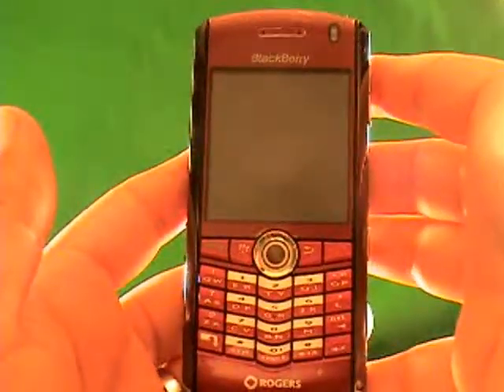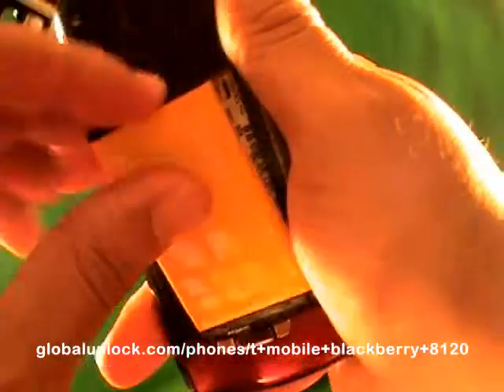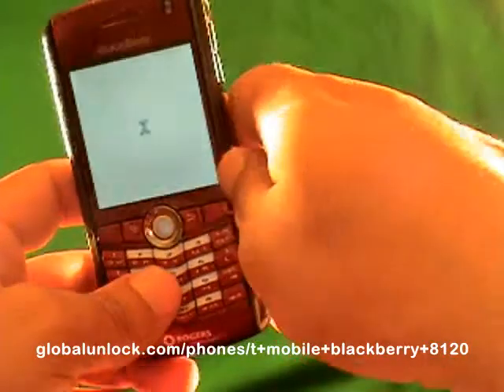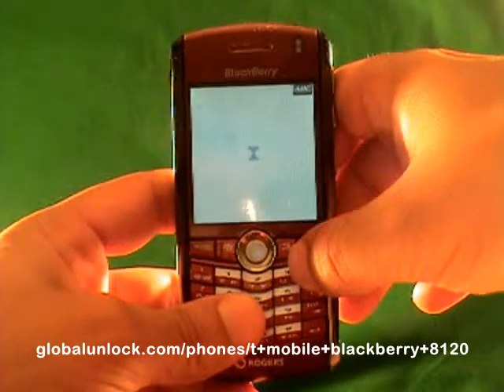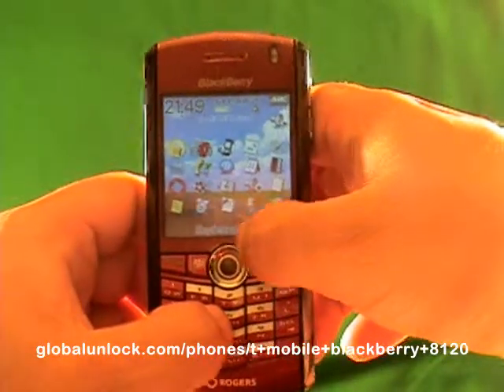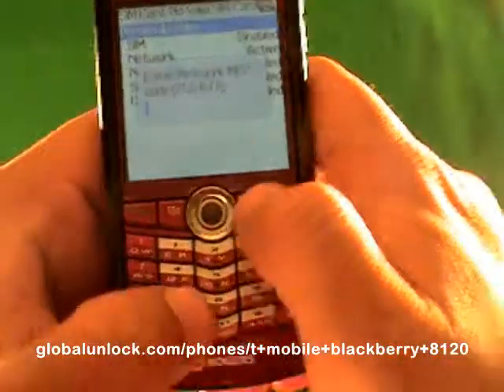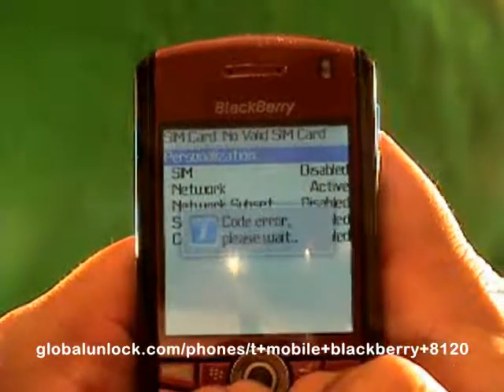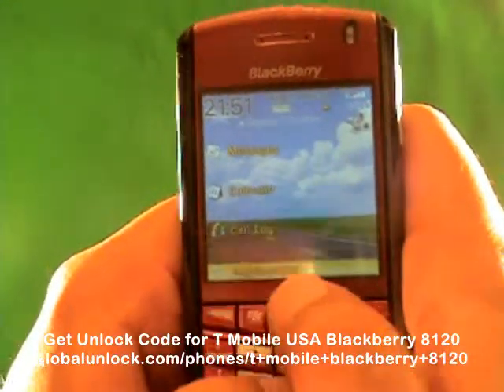How To Unlock A Blackberry 8120 T Mobile USA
You get get the unlock code from here now you know how easy this method is to unlock your phone.  There are different methods, but this link works with this video